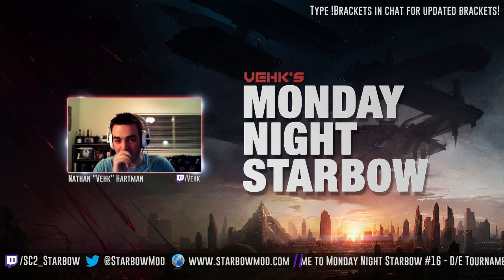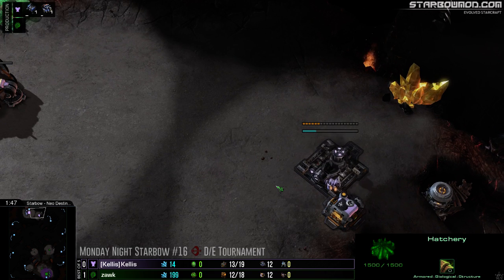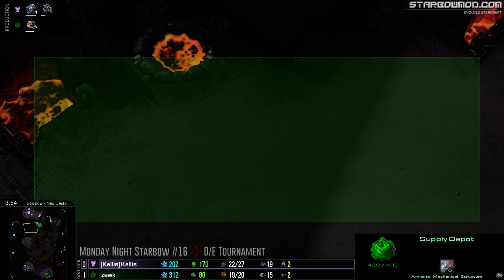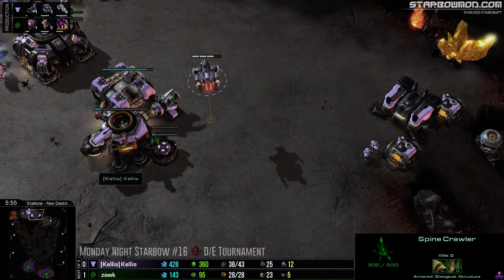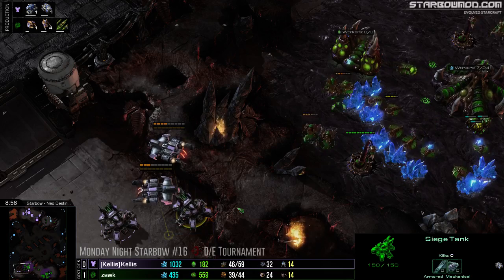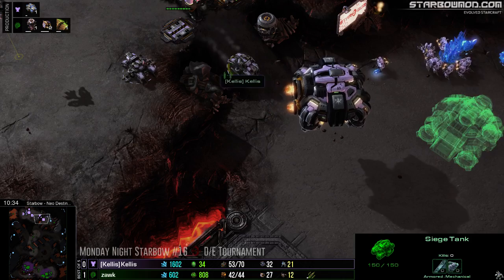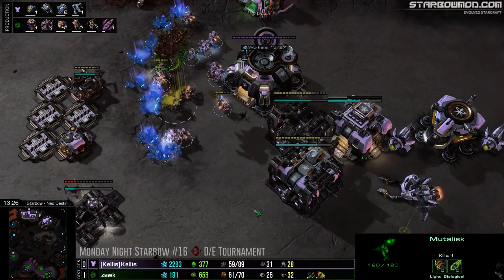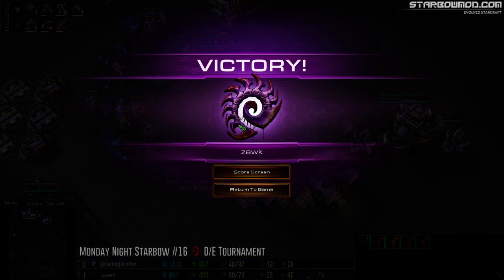G2 - Kellis (T) vs. Zawk (Z) - Finals - MNS #16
TvZ on Neo Destination, Part of Monday Night Starbow #16 - D/E Tournament -- Watch live